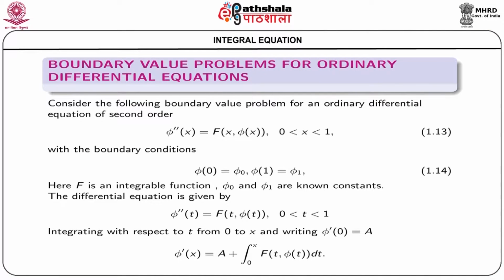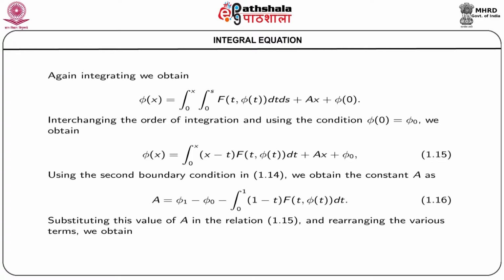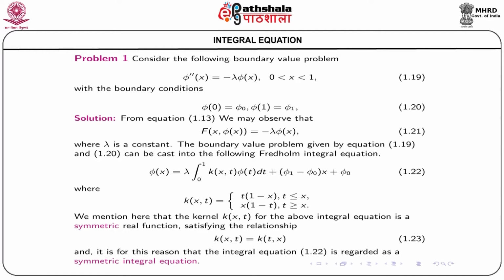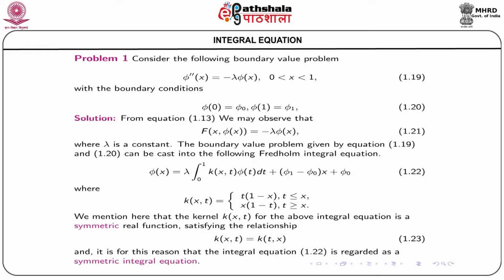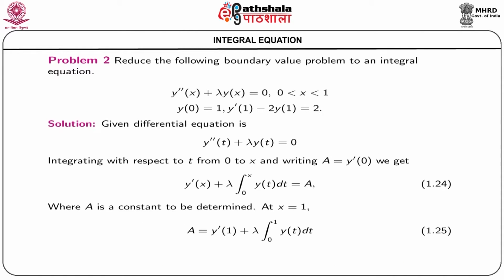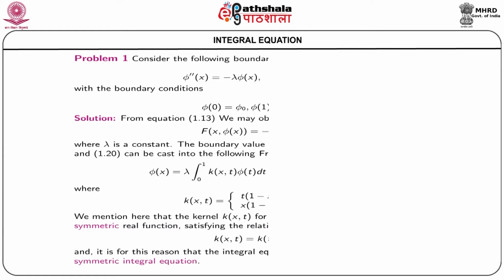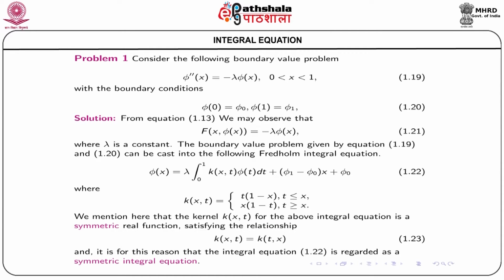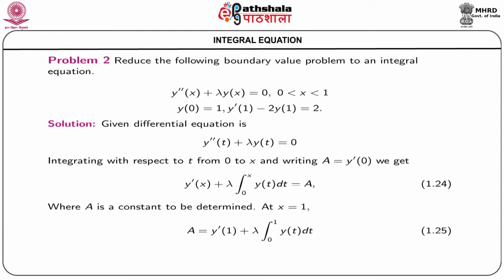math p10 Chap 1 Mod 3